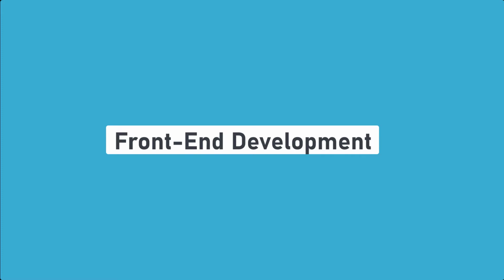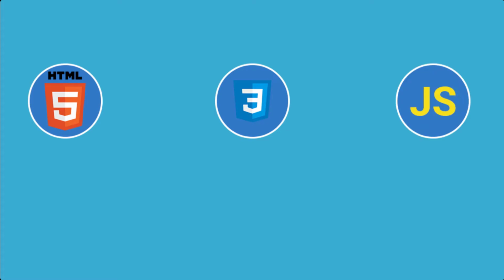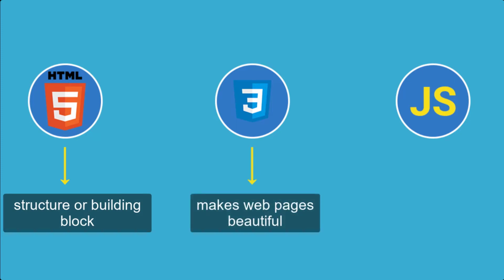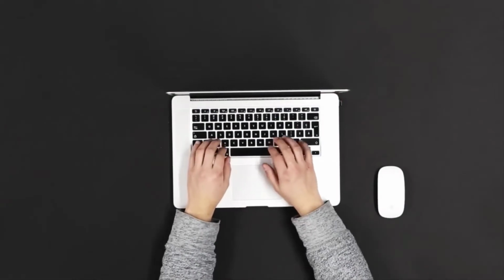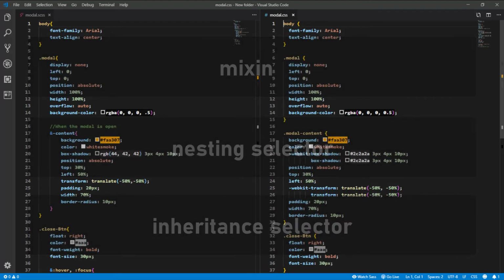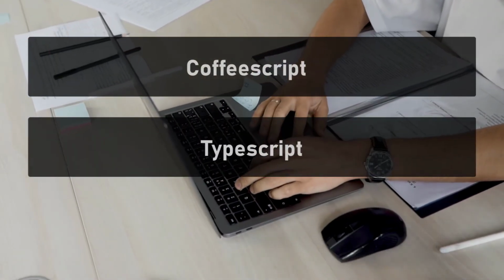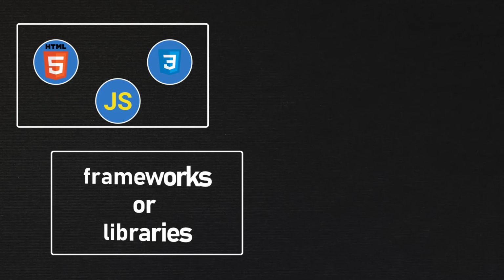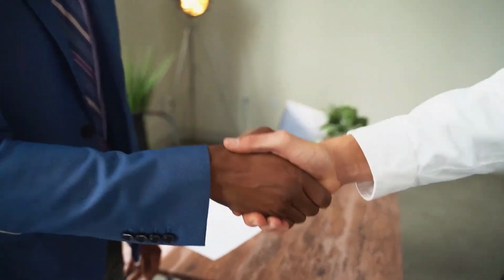Frontend Developer: What, How and Where?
Guiding you on how, what and where to be become frontend developer.

Timestamps
Introduction 00:00
What's Frontend development 00:28
Purposes 00:48
Frameworks and Libraries 01:16
Differences 01:39
Responsibilities 02:06
Summary 03:26